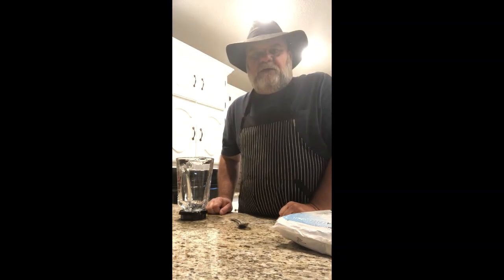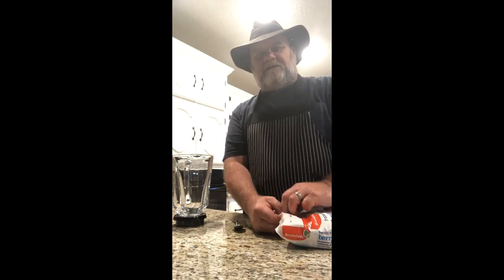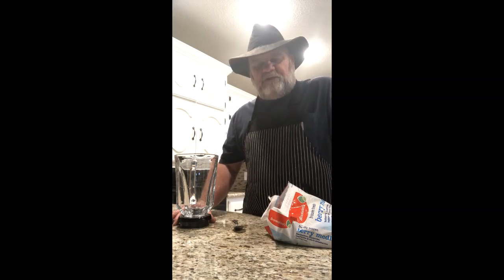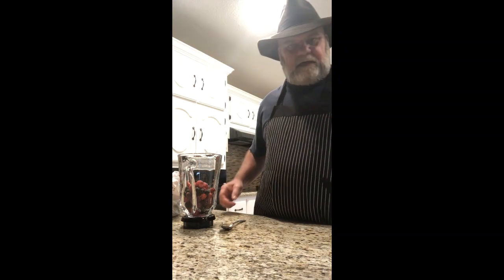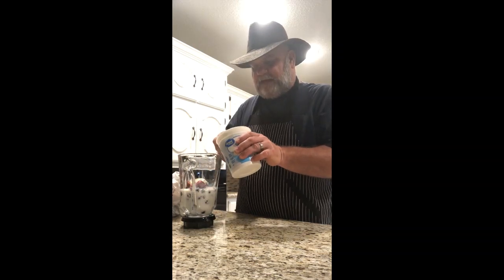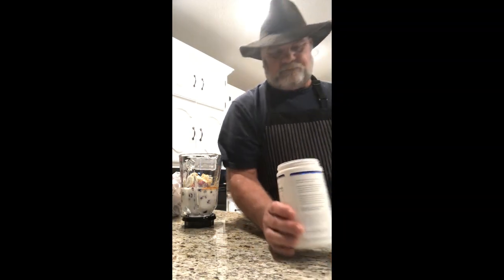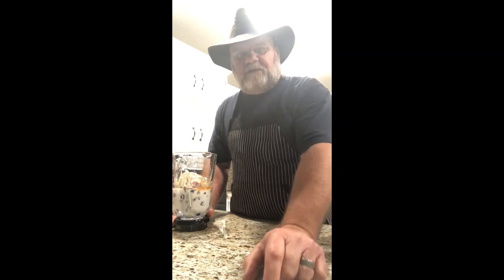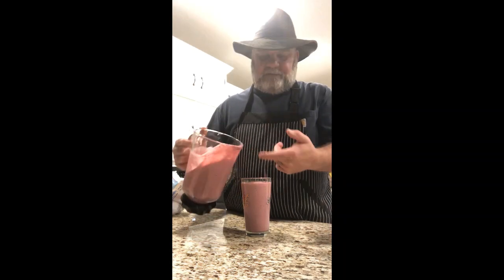Cooking Like a Man Episode 4 How to Make a Smoothie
Cooking Like a Man by Jay Dee Fentress How to Make a Smoothie